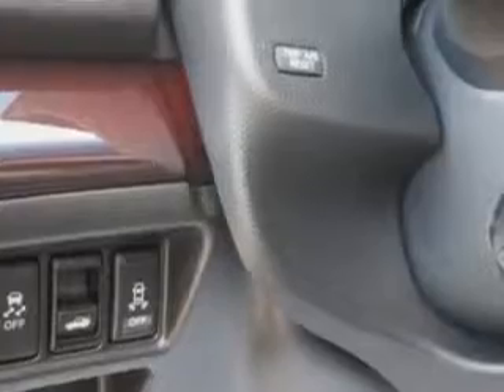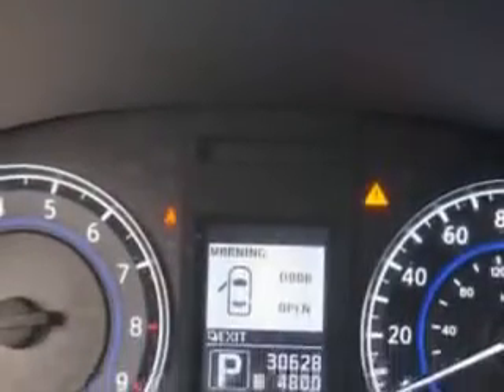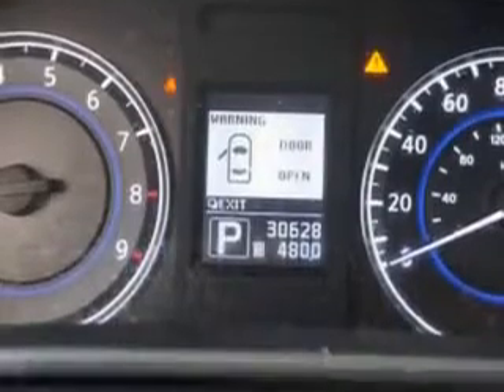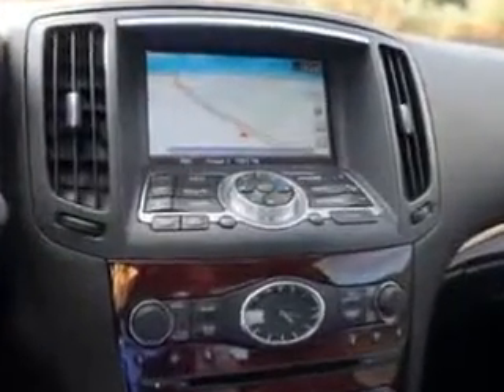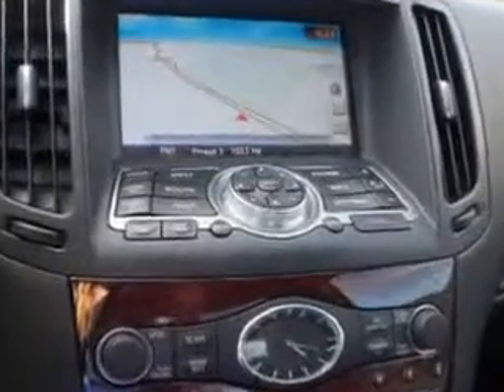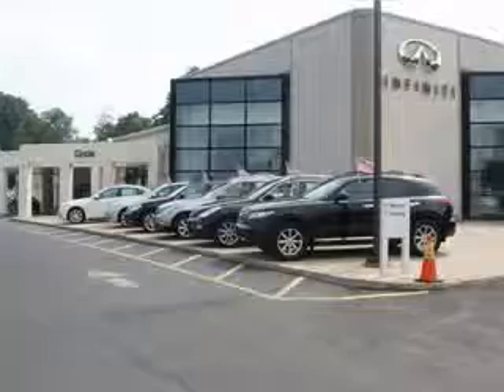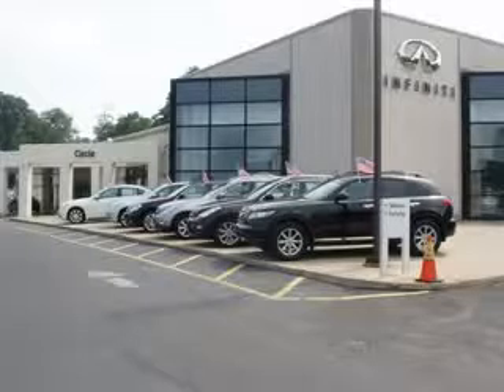2011 Infiniti G37 Coupe Circle Infiniti West Long Branch, NJ 07764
Infiniti G Coupe You will love this Moonlight White Infiniti G37 Coupe 2 Dr Coupe AWD, equipped with a 6 Cylinder engine and an automatic transmission.
MILES: 30,628
VIN:JN1CV6EL0BM262622

Circle Infiniti
301 Highway 36
West Long Branch, New Jersey 07764